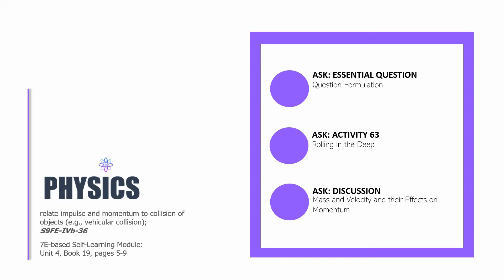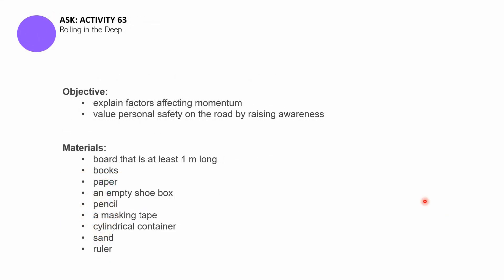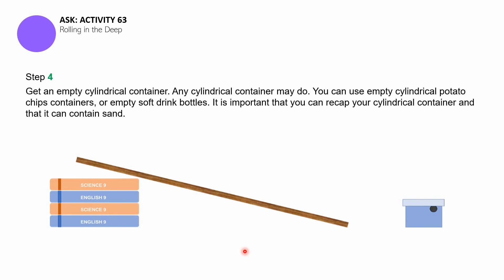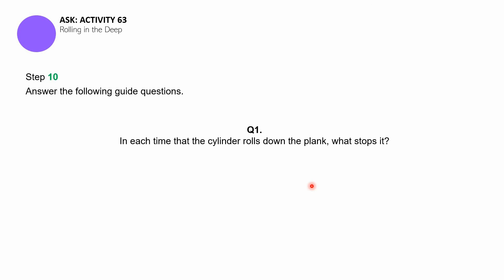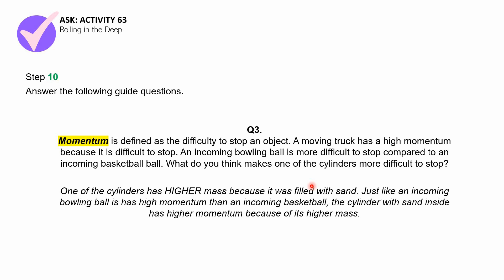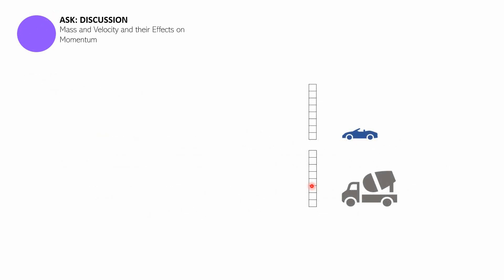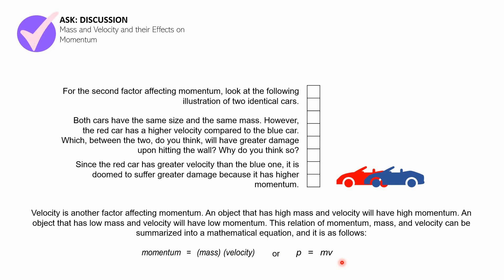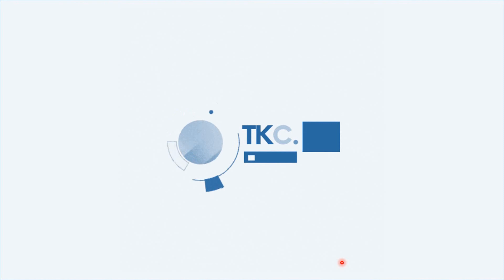Mass, Velocity, and Momentum: The Knowledge Catalog Physics 9 #8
Learning Competency:
relate impulse and momentum to the collision of objects (e.g., vehicular collision);
S9FE-IVb-36

This is the eight episode in Siege.Co's The Knowledge Catalog Physics 9 series. It features an essential question formulation to prep up the learner in investigating matter and energy. It is followed by Activity 63: Rolling in the Deep, which requires materials such as cylindrical containers and wooden planks. This activity introduces the relationship between mass and velocity and how that relationship relates to momentum. It is formally clarified in the discussion that follows.